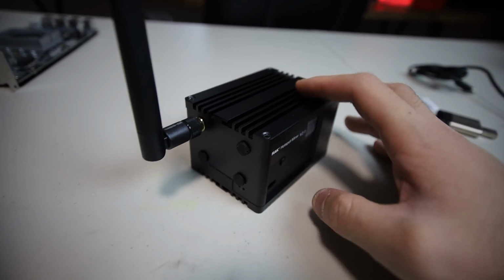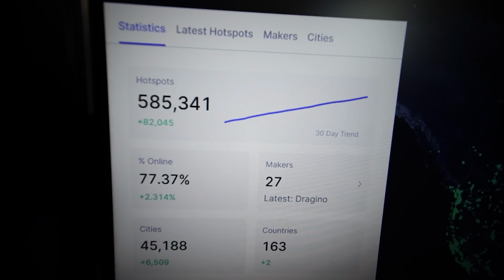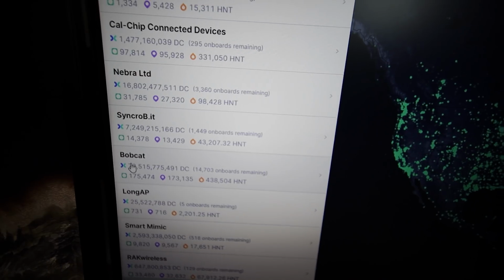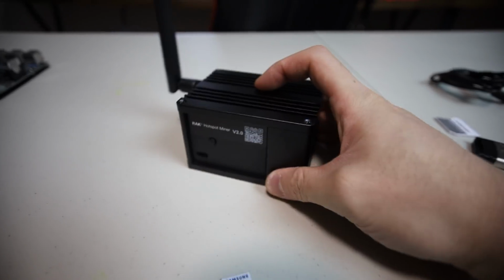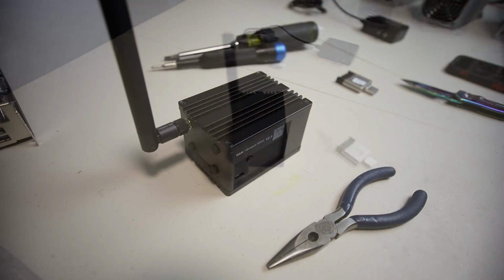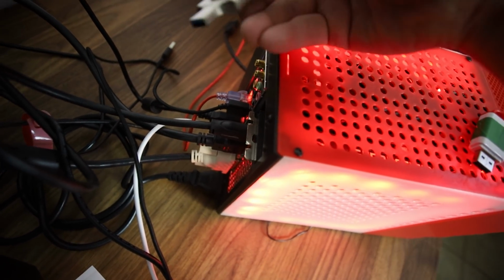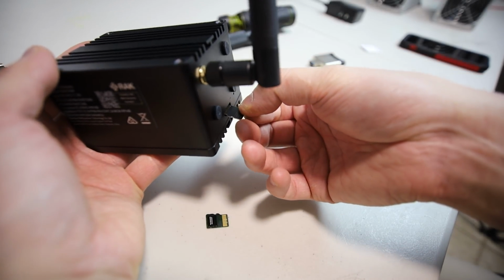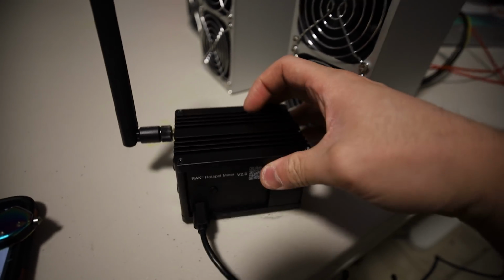This Helium HNT Hotspot Miner Stopped Working…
Have you added a Helium Antenna? (PAID LINK)

120GB SSD Hard Drive (PAID LINK)
7" Portable Monitor (PAID LINK)